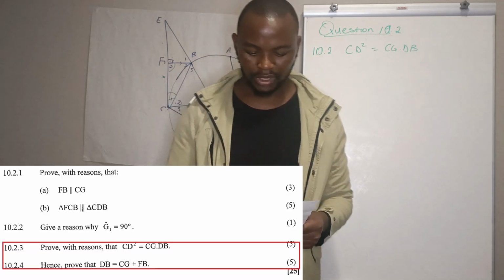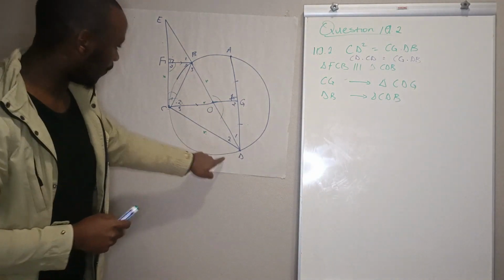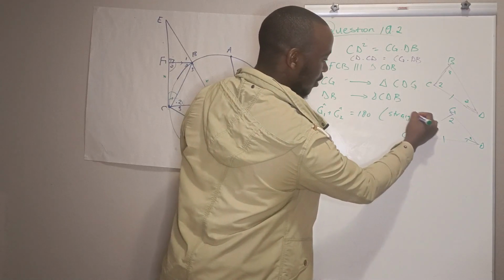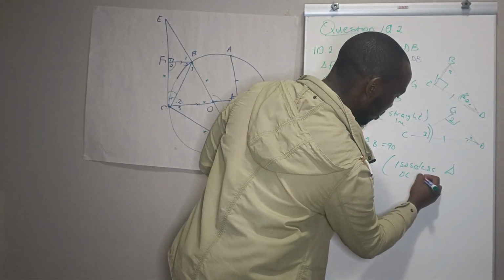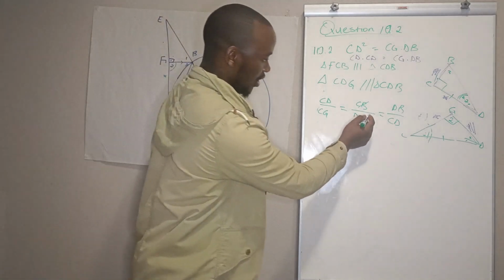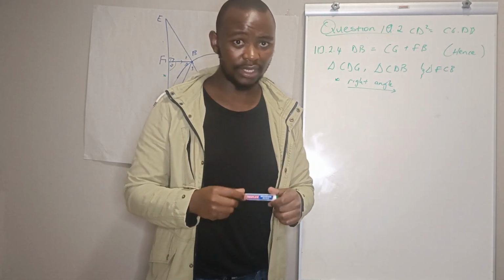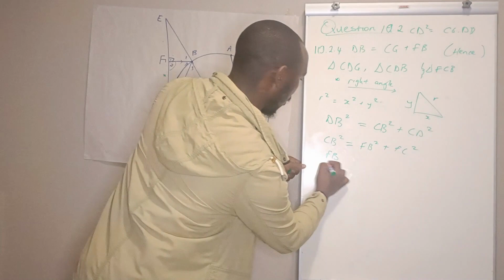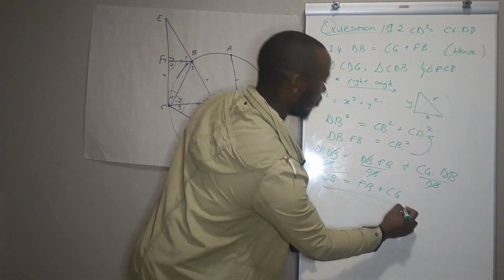A | GRADE 12 MATHEMATICS P2 - Circle Geometry: QUESTION 10.2 part 2 | JUNE 2022 PAPER 2